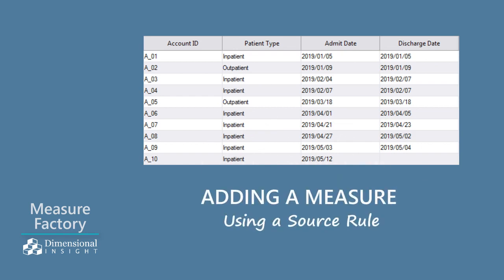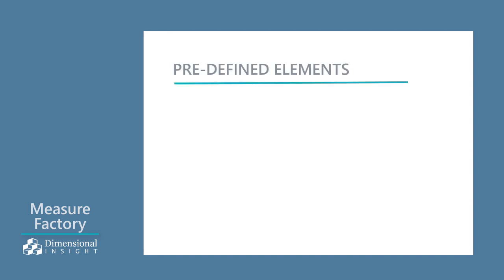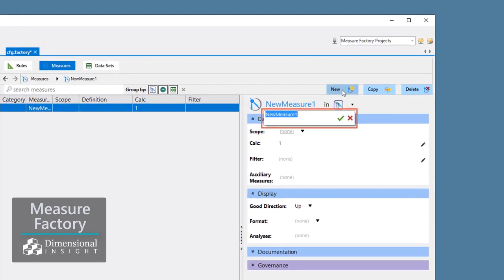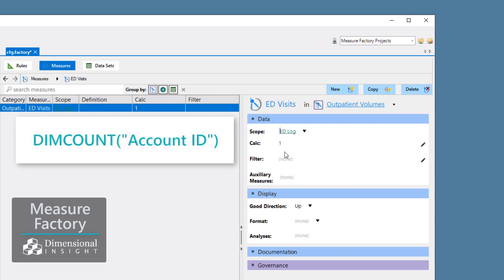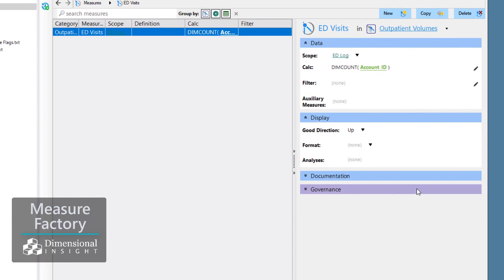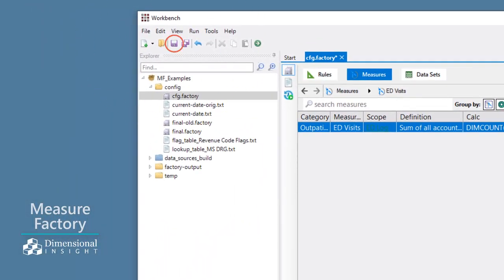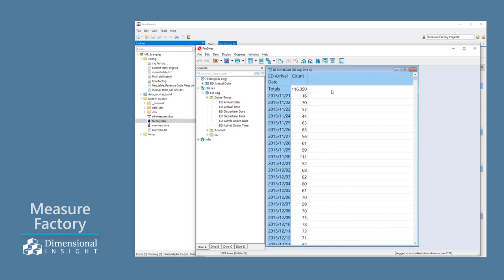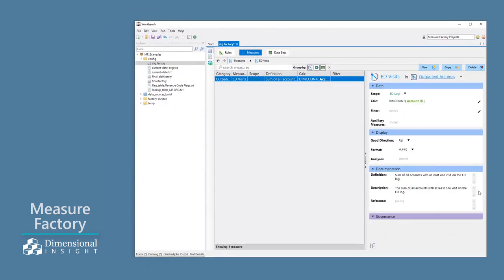Measure Factory - Adding a Measure Using a Source Rule